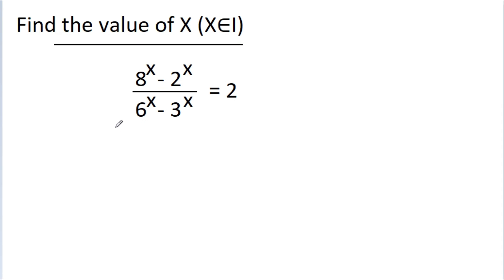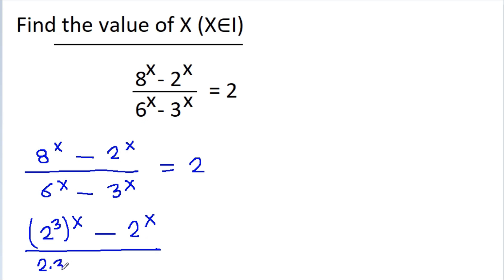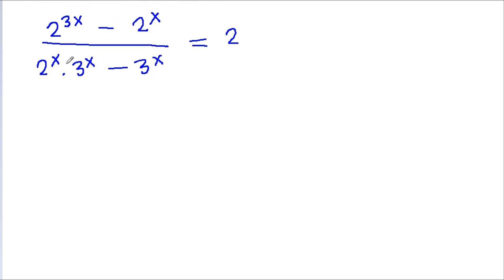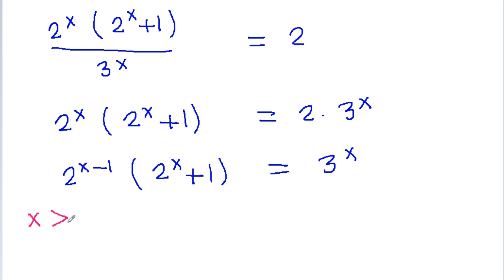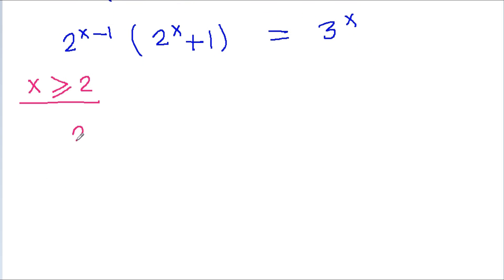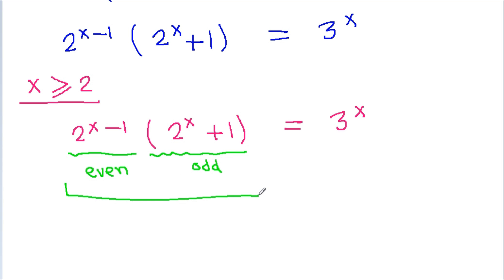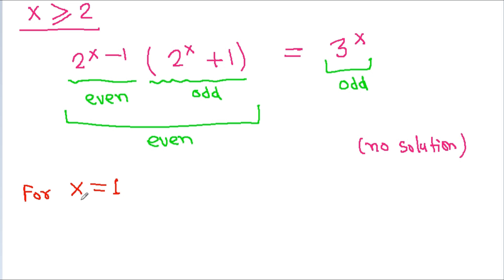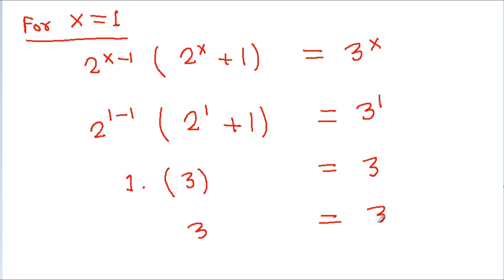BULGARIAN MATHEMATICAL OLYMPIAD | Algebra Problem